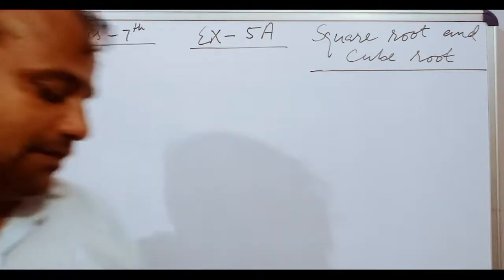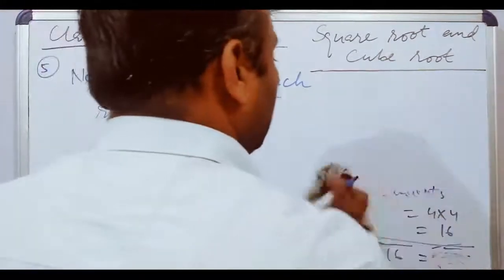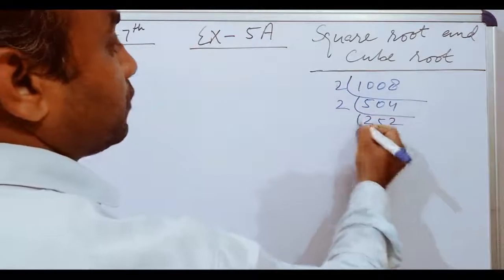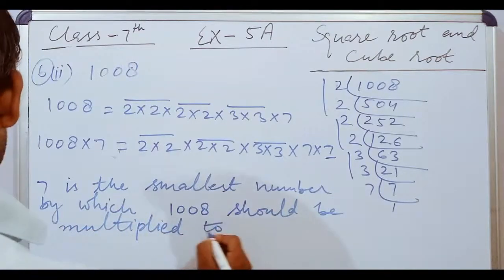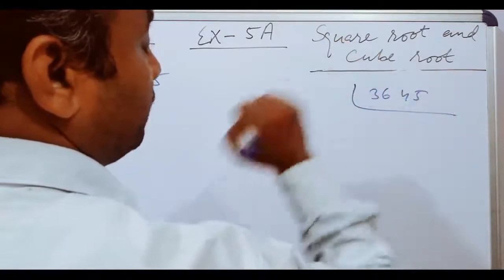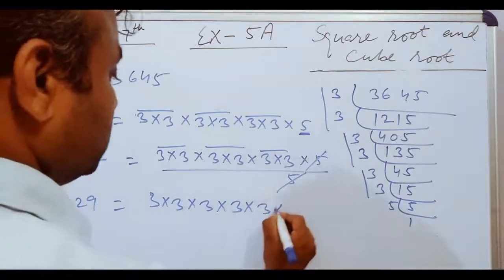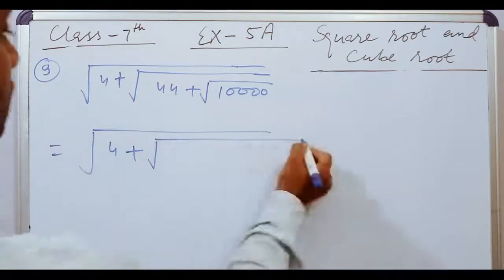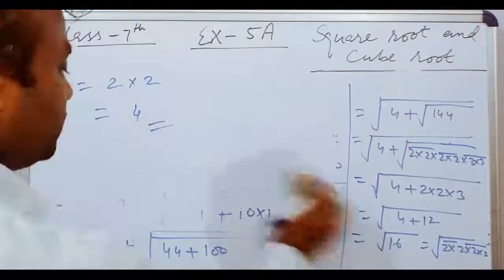Square root and Cube root Class-7 Ex-5A (Part-2)